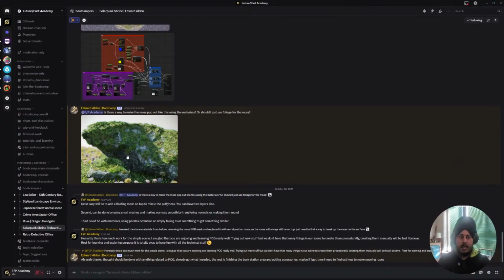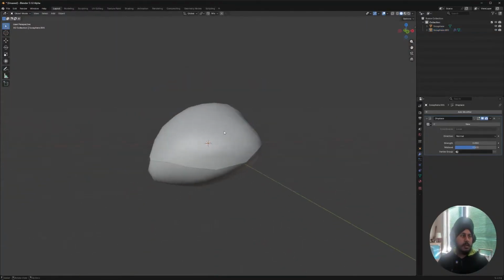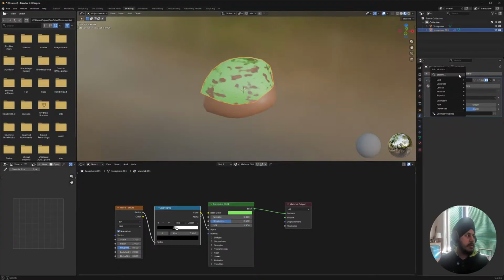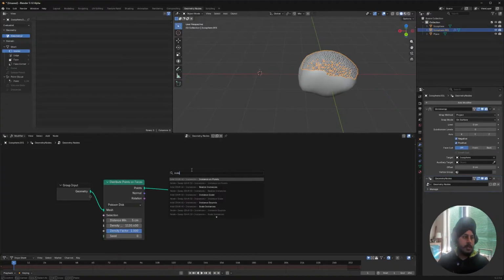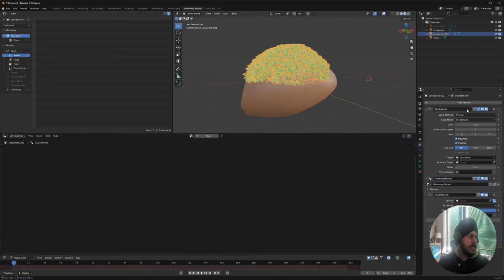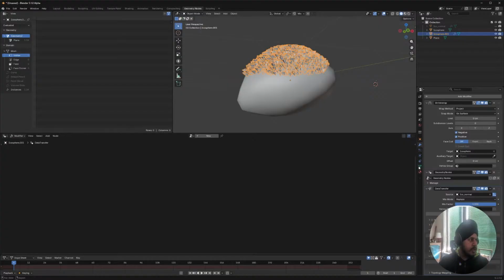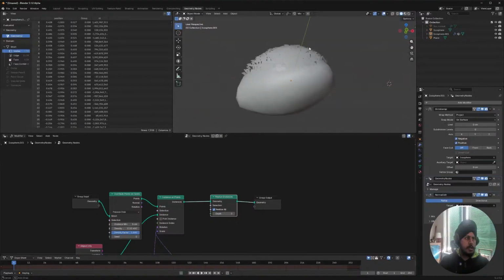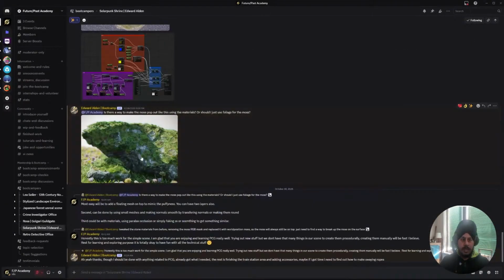Moss on Stone with Geometry Nodes | Blender Learn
Learn how to create realistic moss on a stone using Blender’s Geometry Nodes. This tutorial covers generating moss masks, scattering moss geometry, adding natural variation, and combining everything with a simple shader—fully procedural and ready for any environment asset.